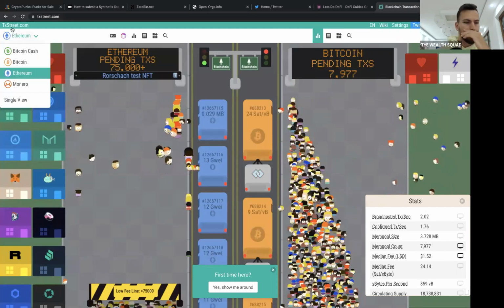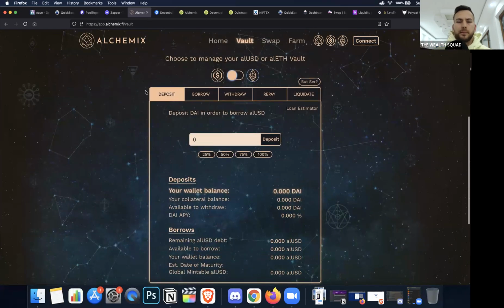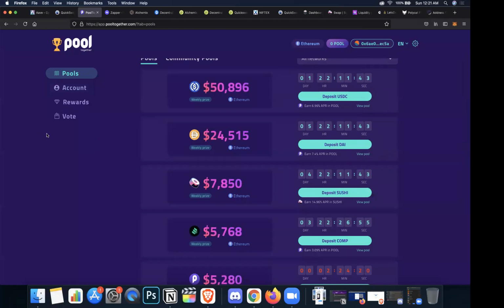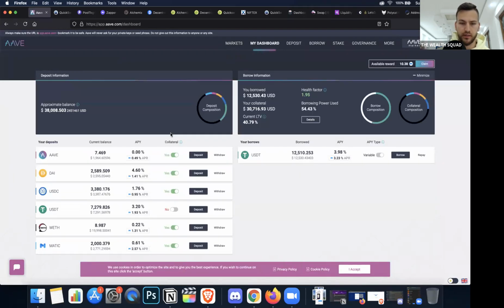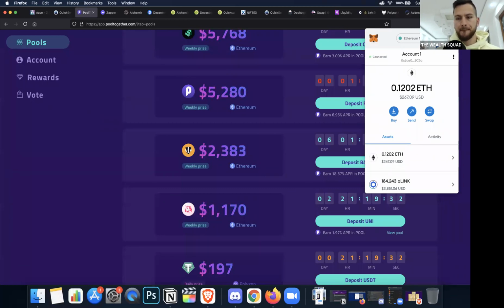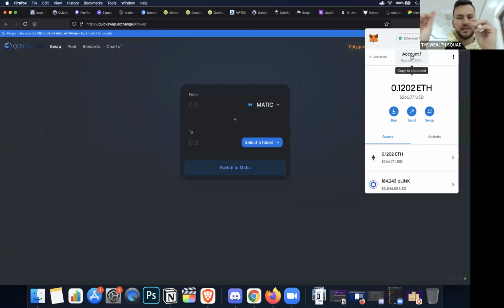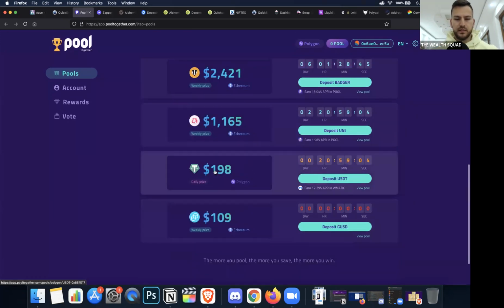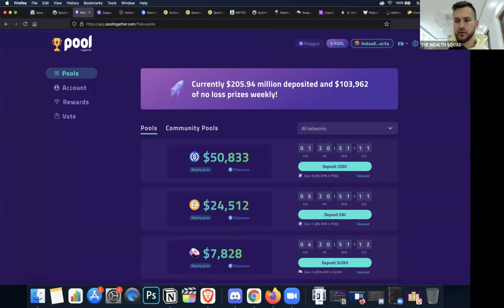DeFi with Kris Kay - Class #2 | 06/20/21 | The Wealth Squad